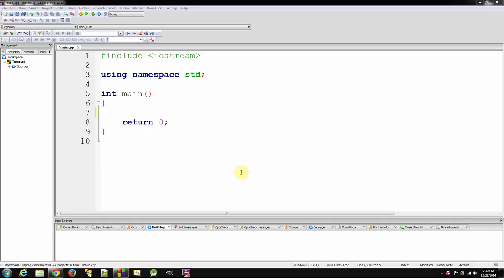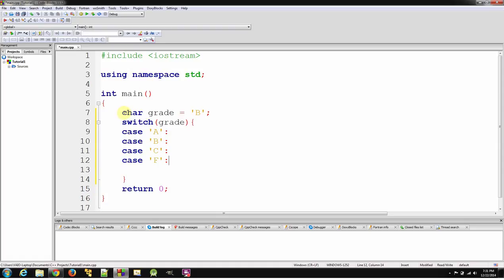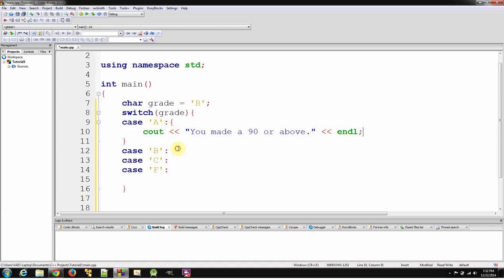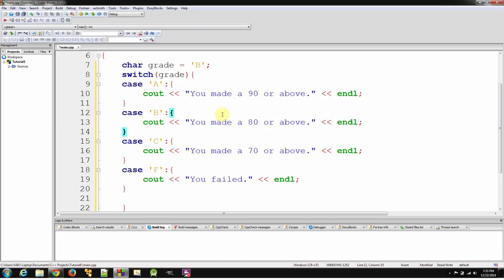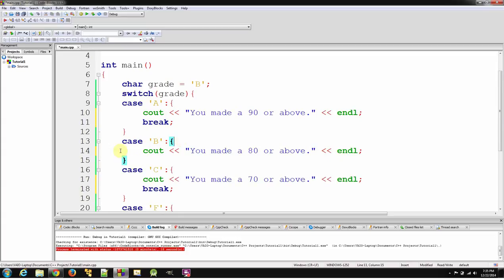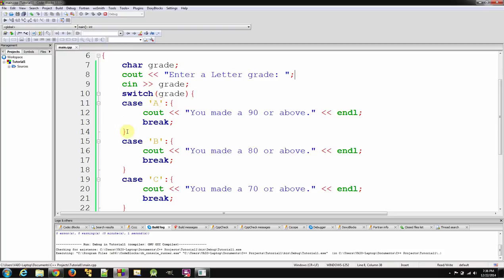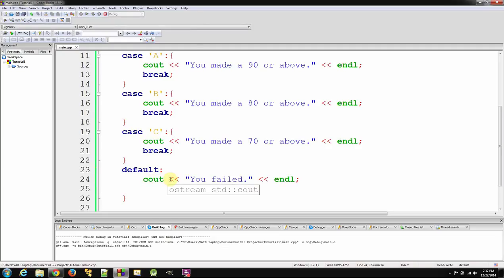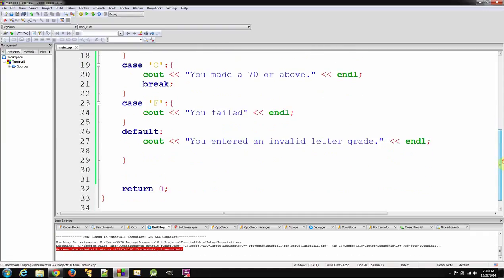9 Switch Statements